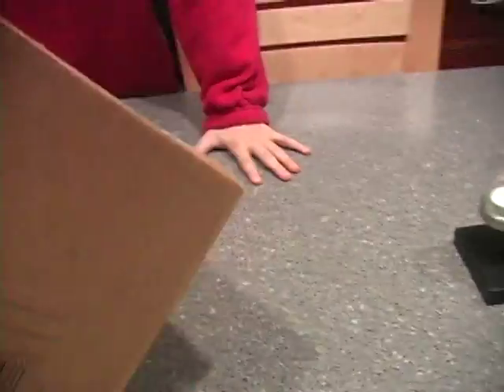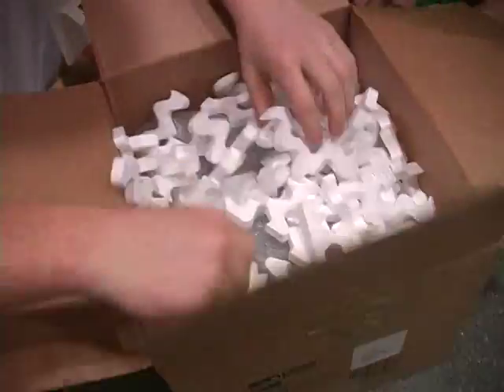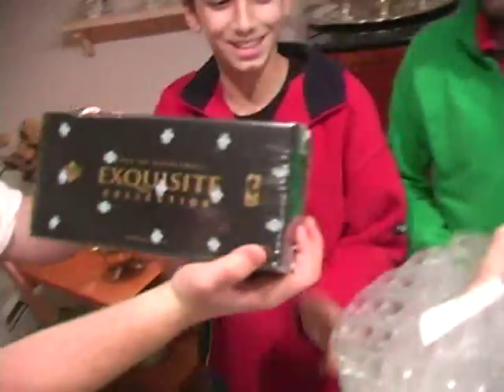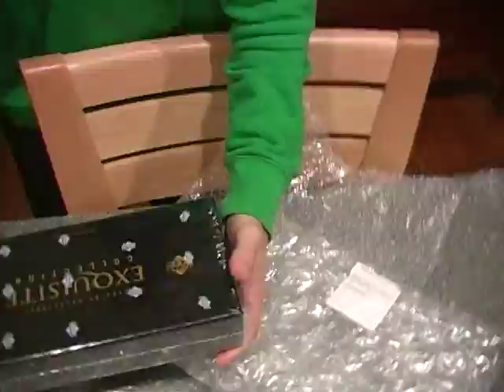2005-06 Exquisite Basketball Box break Lebron James Michael Jordan Auto Pull MOJO $$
Amazing box break for a bunch of kid amateur collectors...